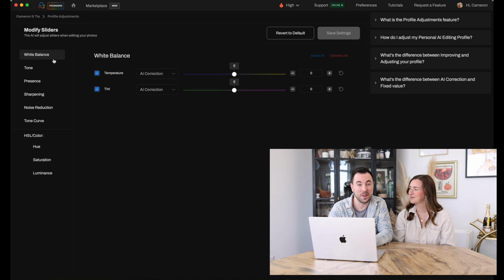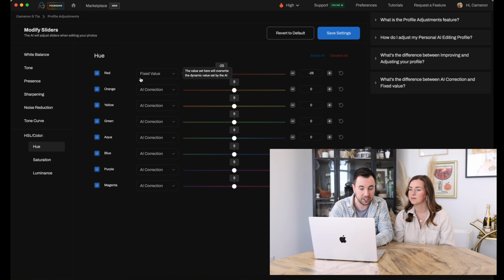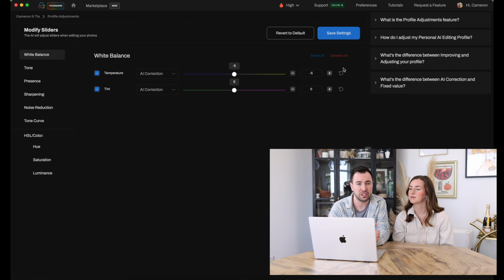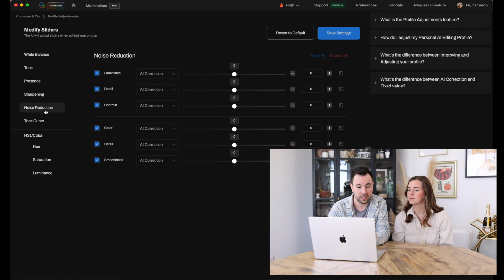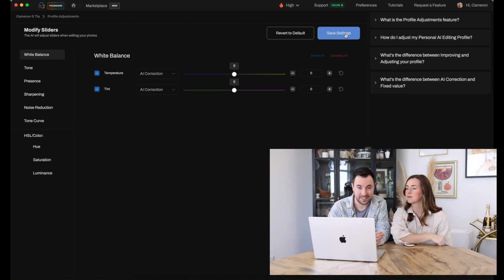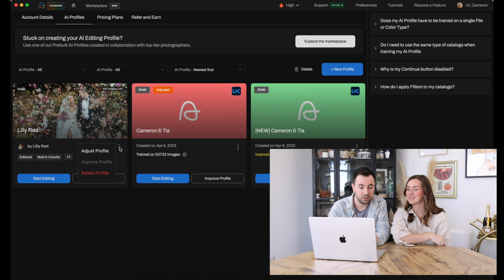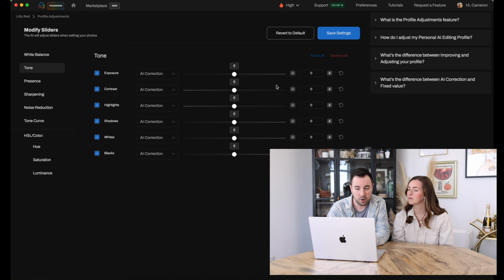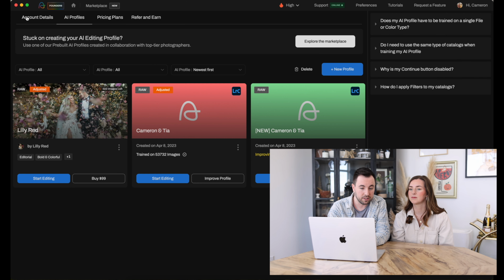How to Customize your Aftershoot AI Profile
Ready to tweak and fine-tune your profile for amazing results? Our latest YouTube video has Cameron showing us the ropes on customizing your Aftershoot profile. Let’s jump right in!

OUR DIGITAL PRODUCTS AND COURSES:
➡ Posing for Purpose, The Posing Method that turns Clients into Raving Fans
➡ The Business Lab, The A-Z of Building the Business of your Dreams
➡ The Consultation Simulation, Feel Confident and in Control of your Sales Process
➡ The Cameron & Tia Preset, the Most Crisp, Vibrant, and Alive Preset
➡ The Wedding Questionnaire, 46 Questions to get to the Root of What You Need to Know
➡ The Timeline Wizard, Create Timelines Faster than you can say TA-DA